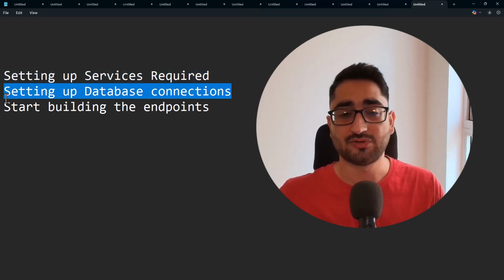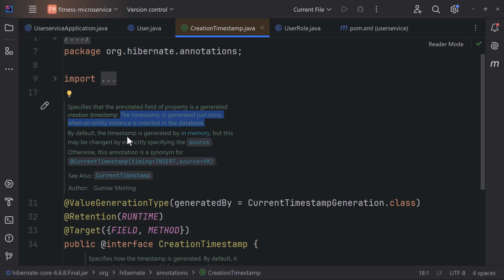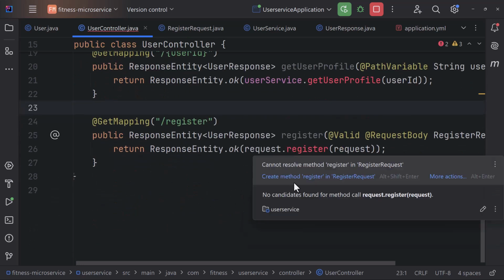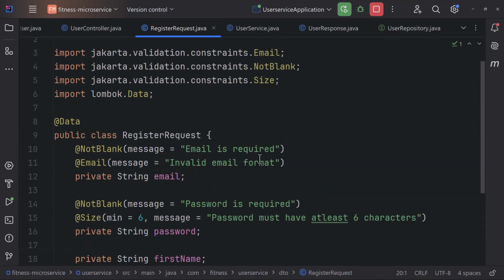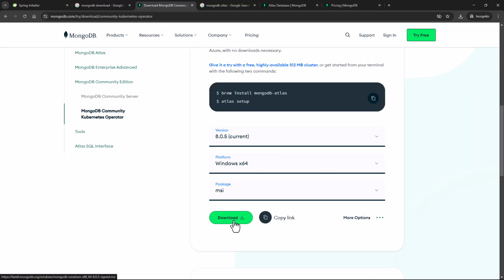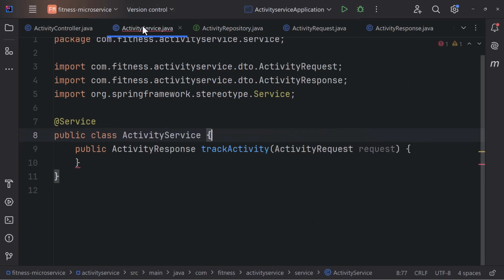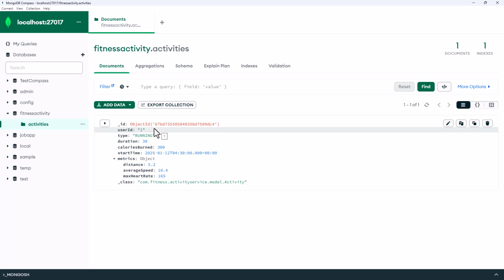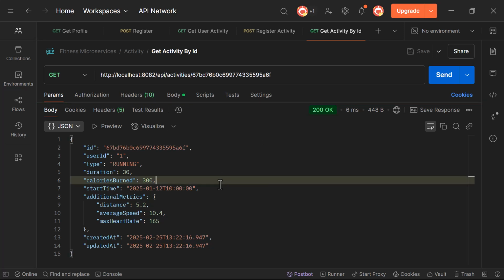02 Building User & Activity Microservices | Full-Stack AI-Powered Fitness Project Course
🔥 Check out the 52 HOUR Spring Boot E-Commerce Microservices Course

SPRING BOOT MASTERY COURSE BY BUILDING FULL STACK ECOMMERCE APP [REACT BEGINNER TO ADVANCED COVERED]

1. SPRING BOOT FULL STACK BY BUILDING COMPLEX ECOMMERCE PROJECT STEP BY STEP [85+ HOURS OF CONTENT]
2. MASTER SPRING BOOT ECOMMERCE MICROSERVICES [52+ HOURS]
3. MASTER SPRING SECURITY WITH REACT JS+OAUTH2[34+ HOURS]
4. LEARN JAVA WITH 60+ HOURS OF CONTENT

🔥 Welcome to Part 2 of our Full-Stack Microservices Course! In this video, we dive into User & Activity Services, covering:
✅ Setting up the User Service 👤
✅ Configuring the database & entities 🛢️
✅ Building User API Endpoints 🔗
✅ Setting up the Activity Service 📊
✅ Creating Activity Service Endpoints 🚀

⏳ 0:00 - 🔥 Introduction 🎬
⏳ 1:52 - 🏗️ Setting Up User Service 👤
⏳ 9:33 - 🛢️ Setting Up Entity & Database for User Service 🏛️
⏳ 21:33 - 🌐 Building User Service Endpoints 🛠️
⏳ 48:36 - 📊 Setting Up the Activity Service 🎯
⏳ 52:55 - 🛢️ Setting Up Database for Activity Service 🔍
⏳ 1:08:41 - 🔗 Building Activity Service Endpoints